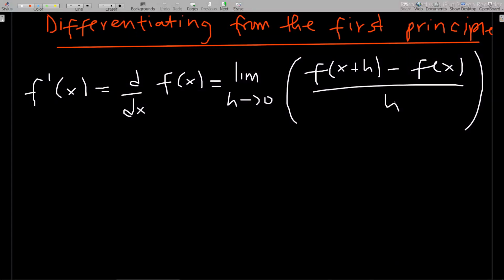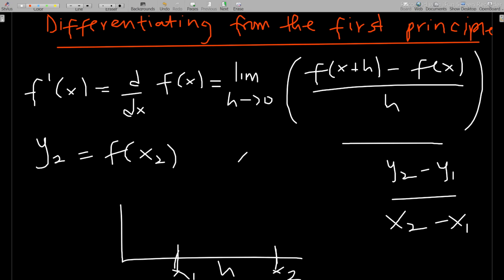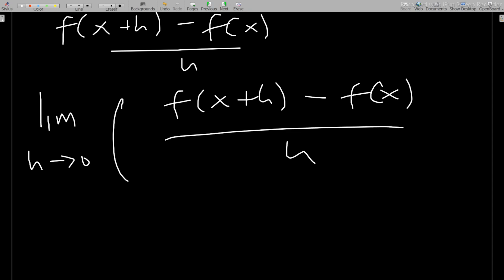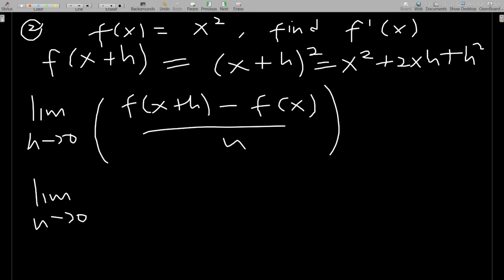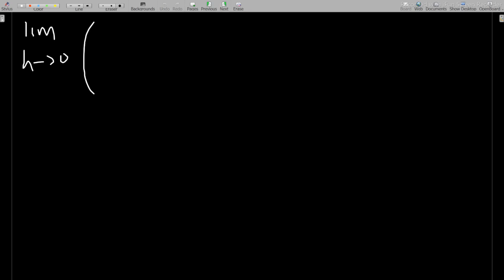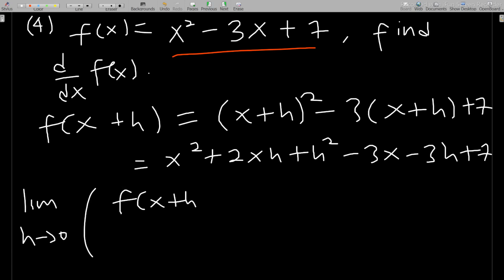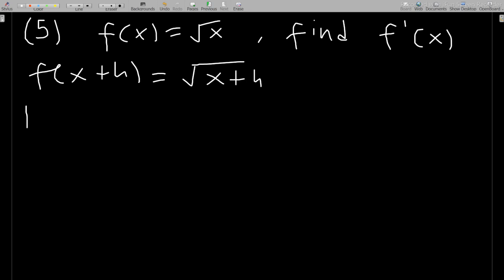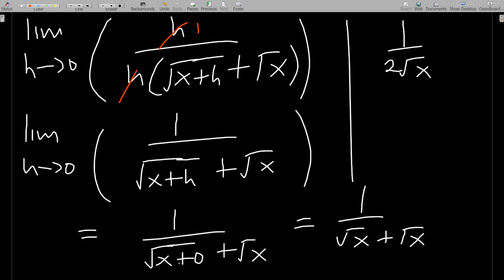Differentiating some polynomial functions from First principle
This video takes you through Differentiating some polynomial functions from First principle  By Mexams